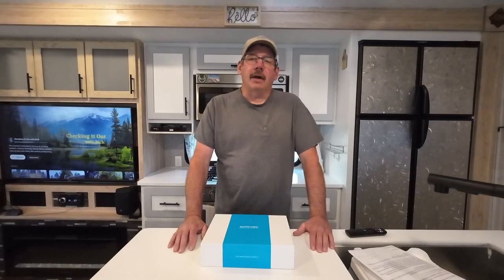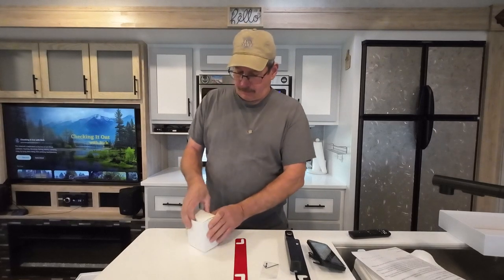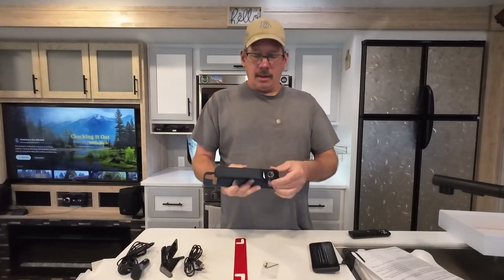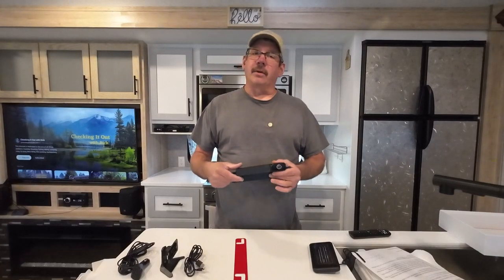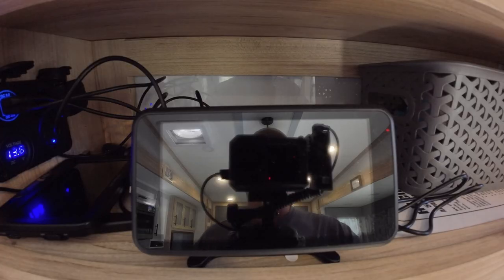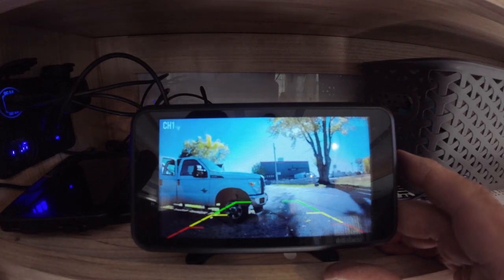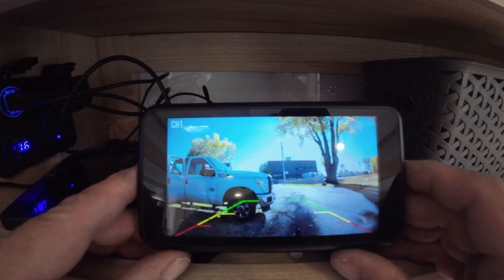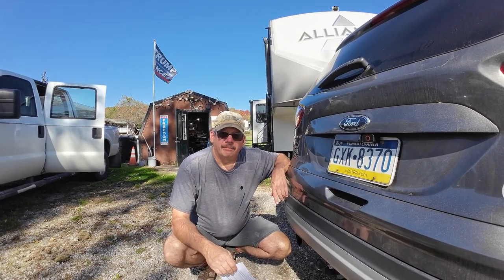Auto Vox Solar 3A Plus Wireless Backup Camera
11Checking